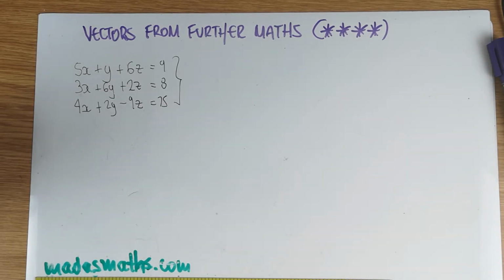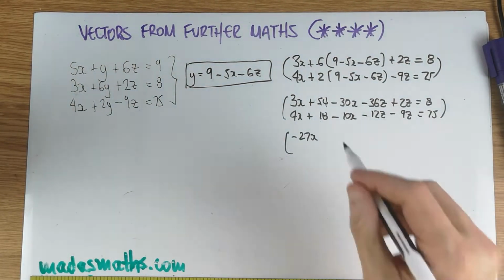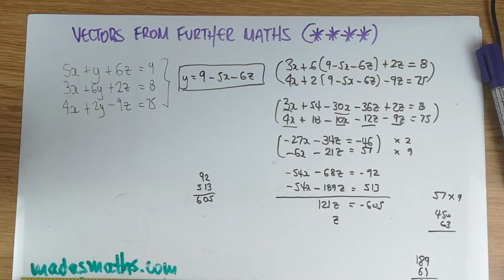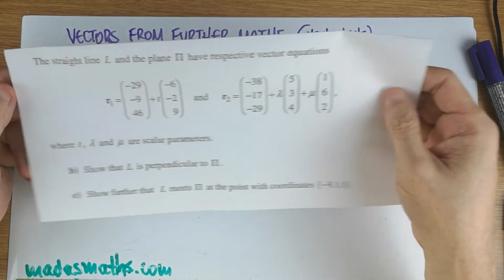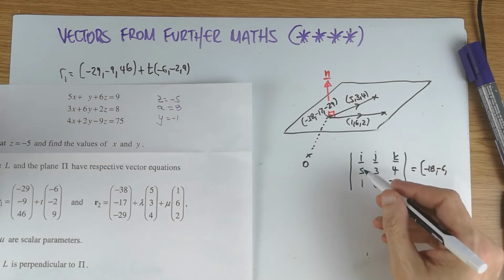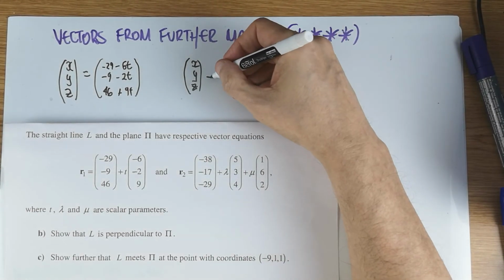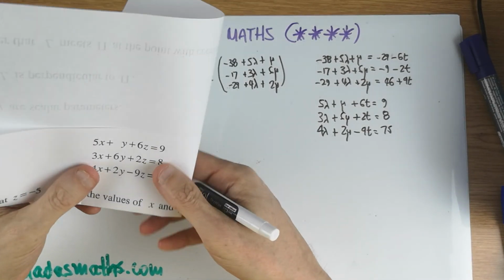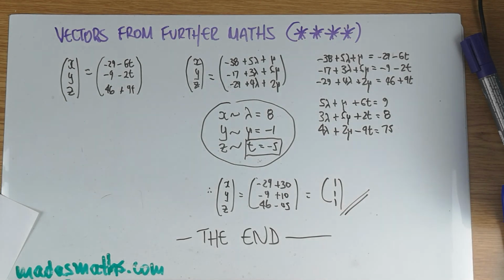FURTHER - Vectors (1)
Fairly straight forward problem involving further maths vectors